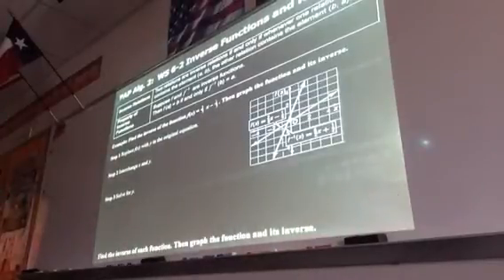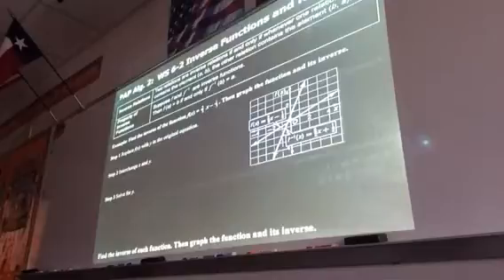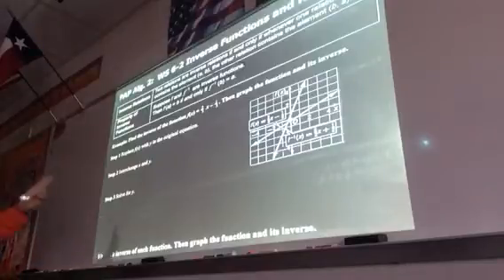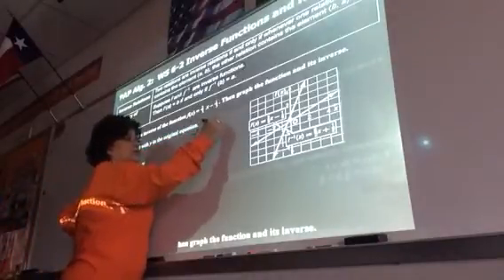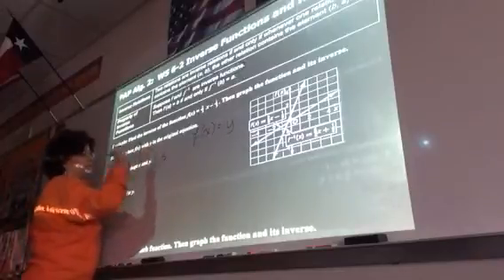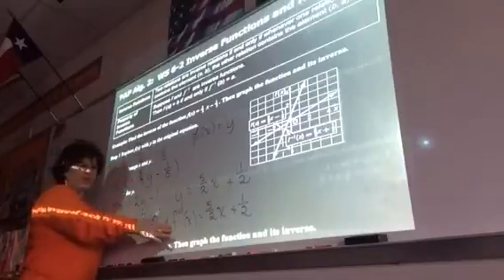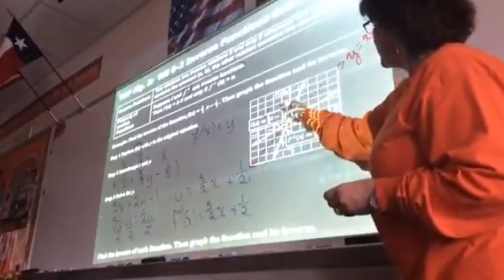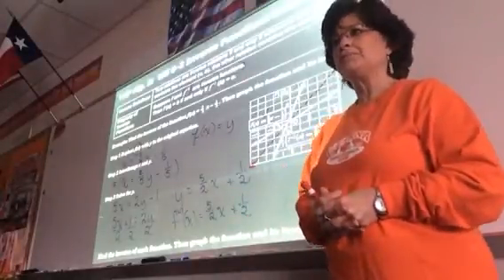Alg. 2: WS 6-2 Inverse Functions and Relations, Part 1